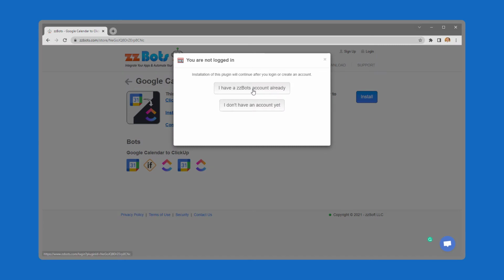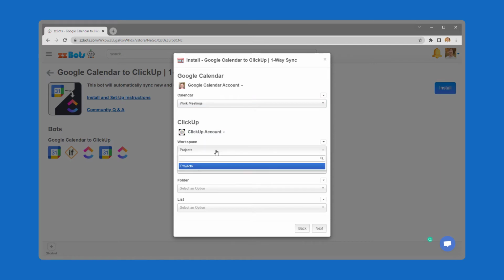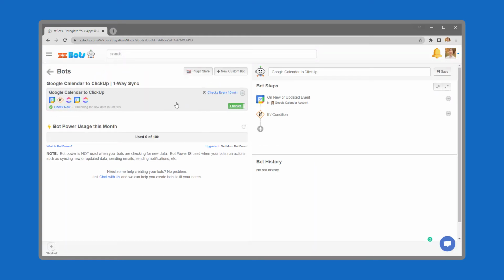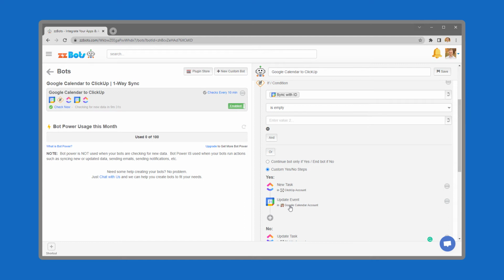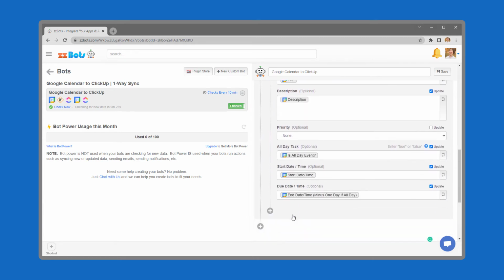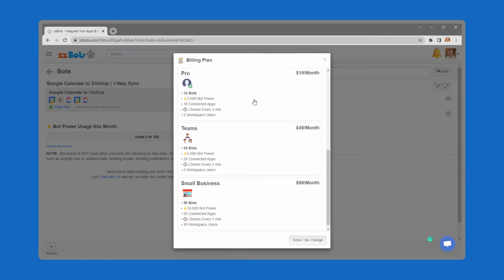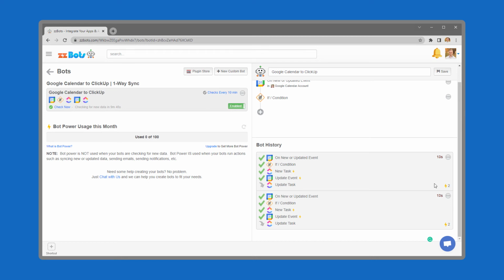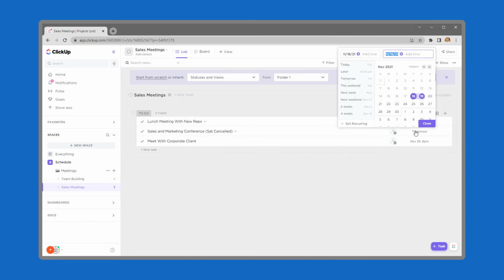How to Sync Google Calendar With ClickUp | zzBots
Automatically sync, or integrate, new and updated Google Calendar events over to ClickUp as new or updated tasks.

Video Sections:
0:00​ Intro
0:16​ How to install this sync
1:00 How to manage and configure your bot(s)
1:53 How to test this sync
2:52 Contact us, and we will be happy to help you

Video Script:

Are you looking for a way to automatically sync new and updated Google Calendar events over to ClickUp as new or updated tasks?

If you don't already have an account, you will need to set up a free account before you finish the install.

First, set up the connection with your Google Calendar account.
After your account is connected, select the Calendar that you want to sync from.

Next, set up the connection with your ClickUp account.
After your account is connected, select the Workspace, Space, Folder, and List that you want to sync to.

You can disable and re-enable your bot using this toggle button.

This pre-built bot consists of 5 steps.

The first step will trigger when there is a new or updated event in Google Calendar,

The If / Condition step will check the new or updated event to determine whether it has been synced over to ClickUp.

If it has not been synced over yet, your bot will continue on to the New Task and Update Event steps, where it will create a new task in ClickUp, and then link it back to the corresponding event in Google Calendar.

If the updated Google Calendar event is already linked to a ClickUp task, your bot will continue on to the Update Task step where it will update the corresponding task.

I will demonstrate how this sync works by creating a few new events in Google Calendar.

Bot Power will only be used when your bot is triggered, and successfully syncs data from Google Calendar to ClickUp.

I will demonstrate further by both creating and updating events in Google Calendar.
I will then wait for my bot to check for changes.

As you can see here, the new and updated Google Calendar events successfully synced over to ClickUp as new and updated tasks.